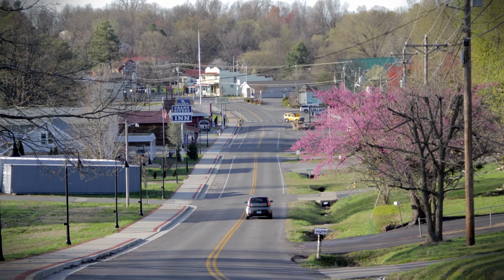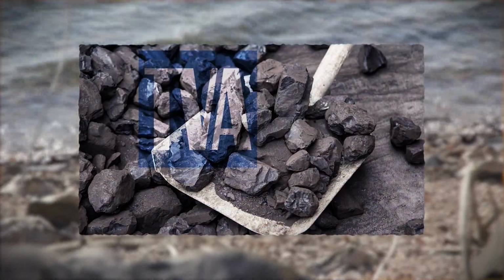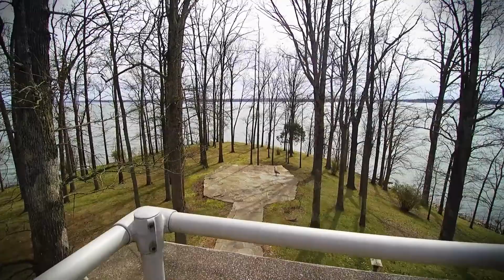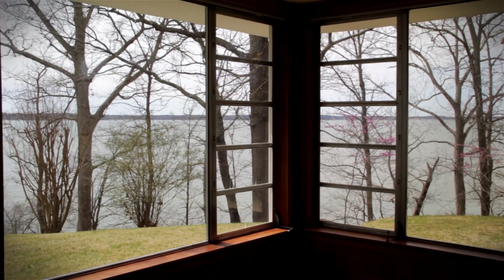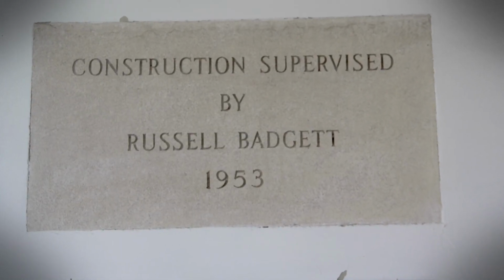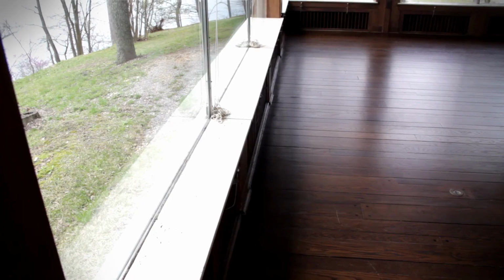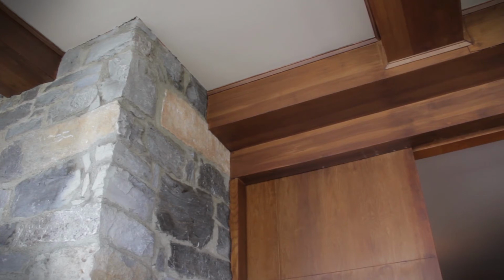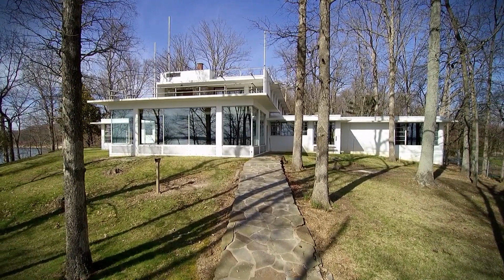Fabulous Waterfront Property on Kentucky Lake with 2 Homes!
15 prime waterfront acres near Kentucky Dam with 2 houses overlooking the main channel of Kentucky Lake at Grand Rivers. The centerpiece is the unique Badgett home with some 6,000 sq. ft. of living and entertaining space with lake views from every room. Selling at Absolute Auction on Saturday, June 2 at 10:00 AM.